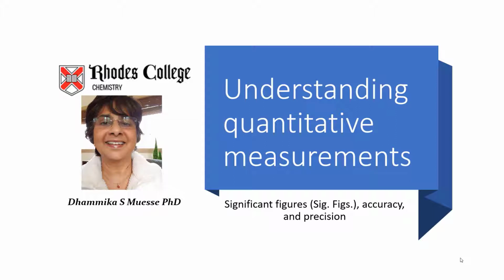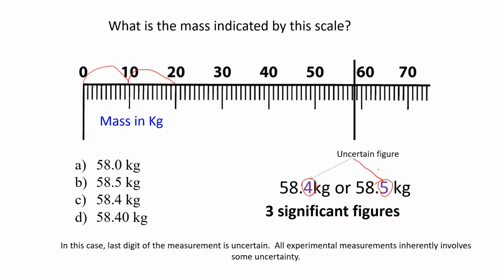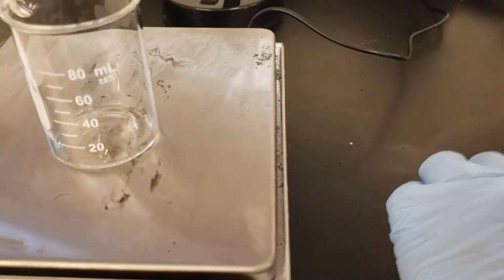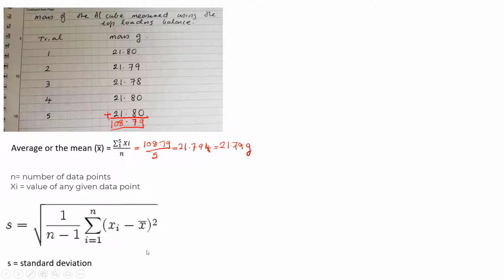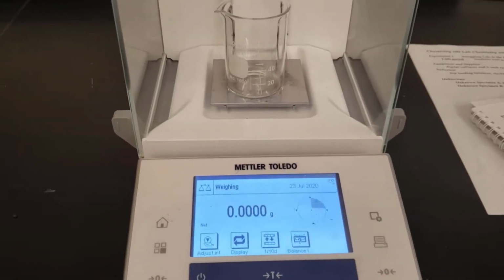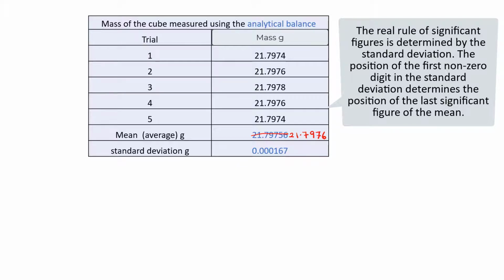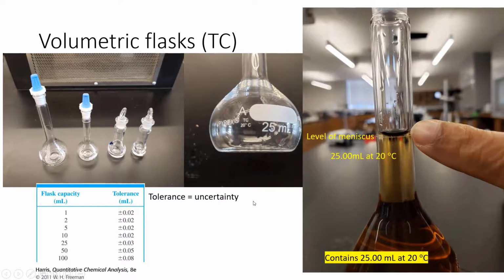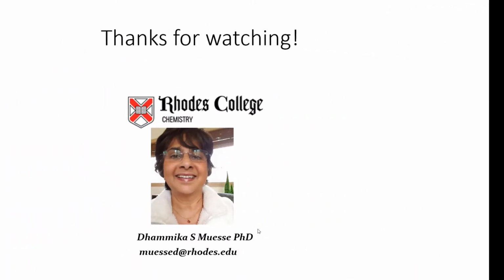Understanding Quantitative Measurements